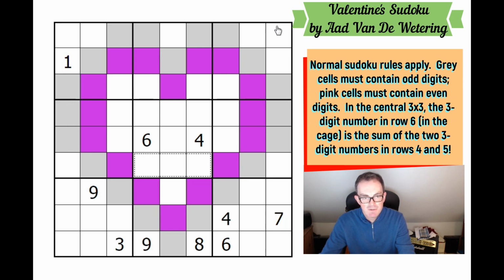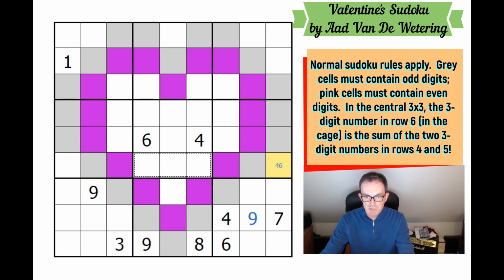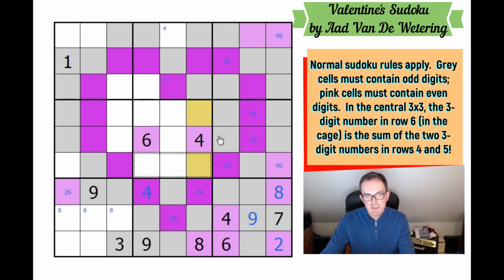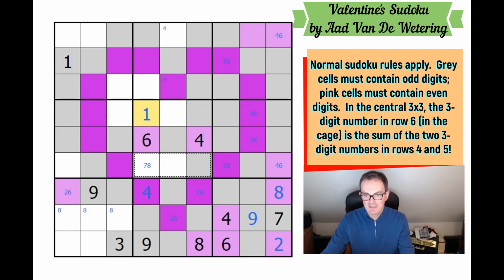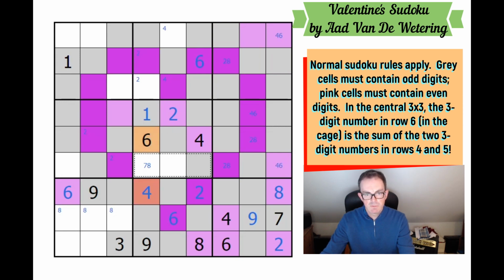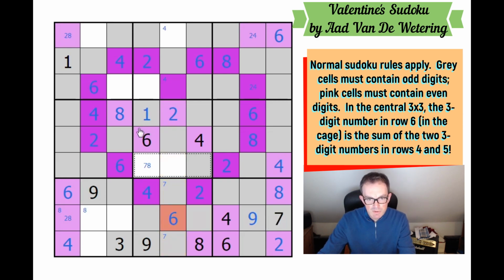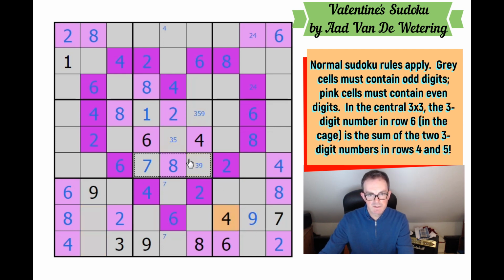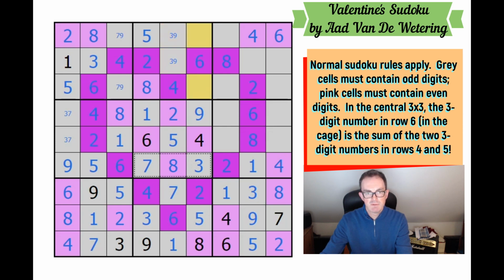Valentine's Day Sudoku